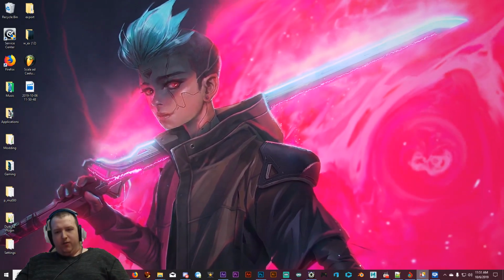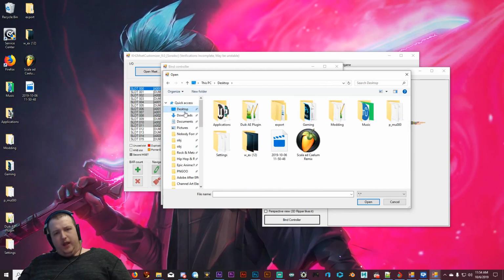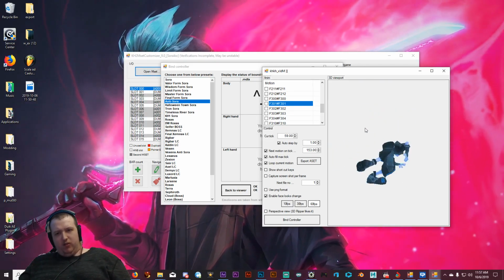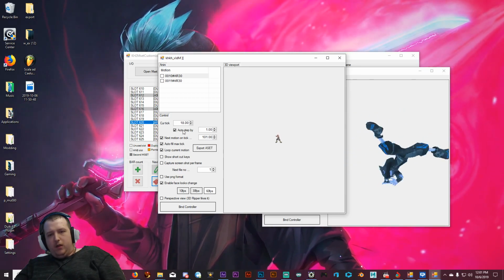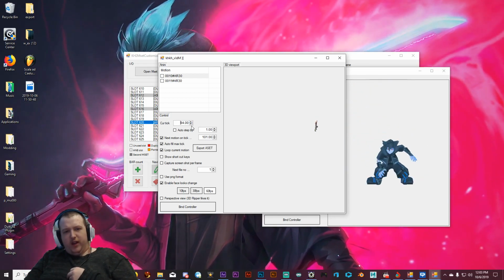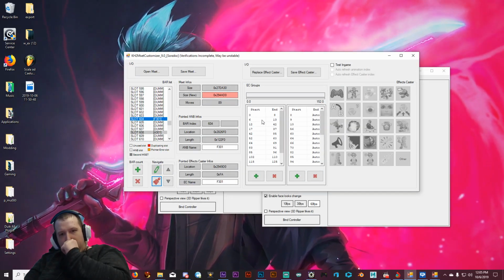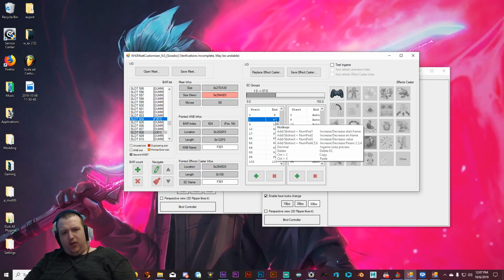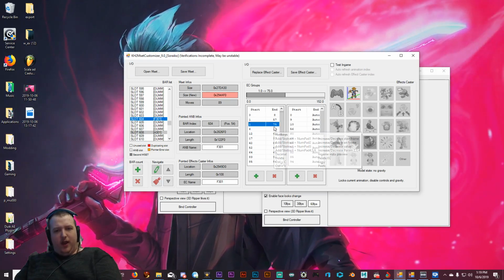KH2FM Modding Tutorial - How to set Start and End frames for Moveset Modding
Please read description For Further Details

Outro Music Artist: The Enigma Tng

Outro Music Name: Baphomet as well.